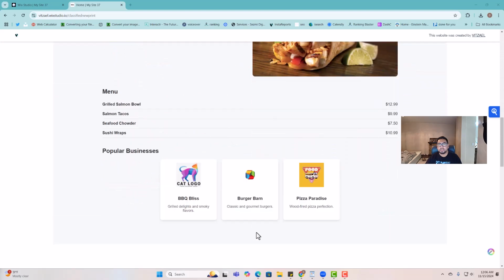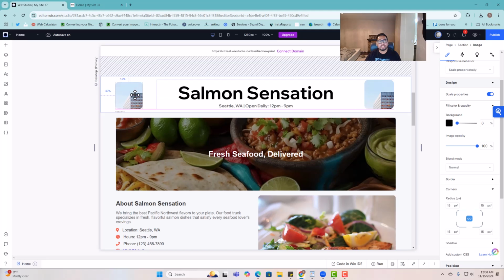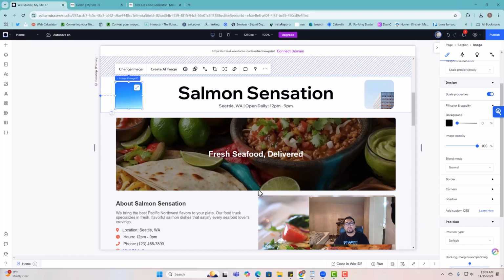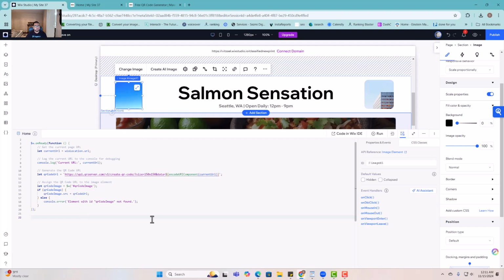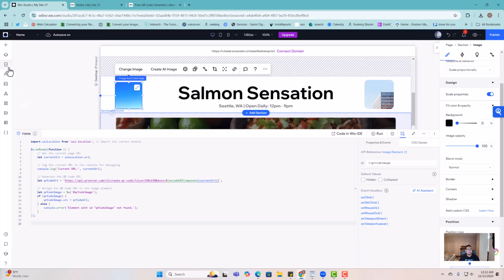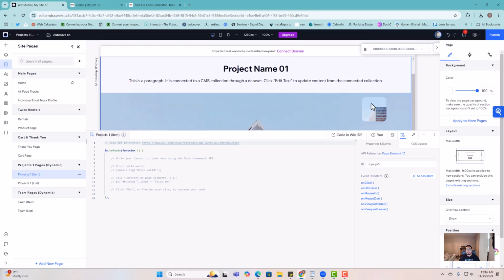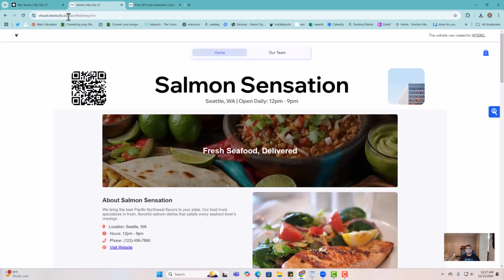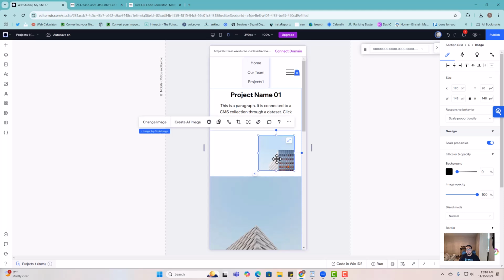How to Create Wix Dynamic QR Codes on Wix | For dynamic pages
Learn how to easily integrate Dynamic QR Codes to your Wix site, including dynamic pages, with this step-by-step tutorial!

In this video, you’ll learn:
✅ What dynamic QR codes are and why they’re useful.
✅ How to create dynamic QR codes using online and offline generators.
✅ The step-by-step process to seamlessly add them to your Wix website.
✅ How to make QR codes work for dynamic pages for personalized experiences.

No coding skills? No problem! This guide is beginner-friendly and perfect for anyone looking to optimize their Wix site with dynamic QR technology.